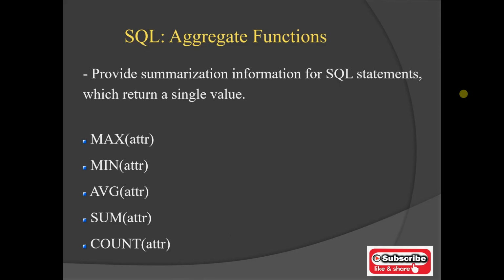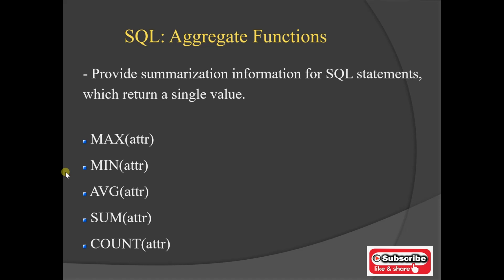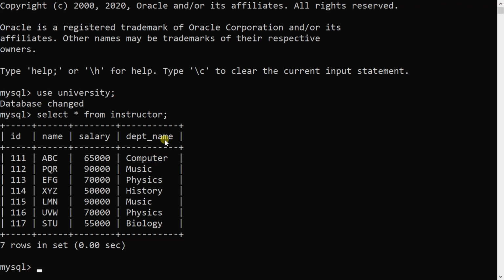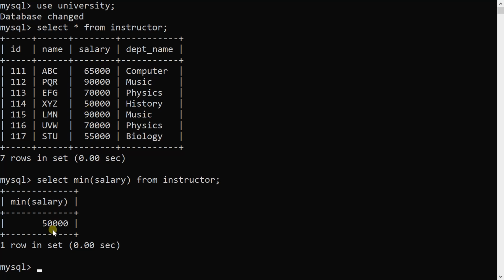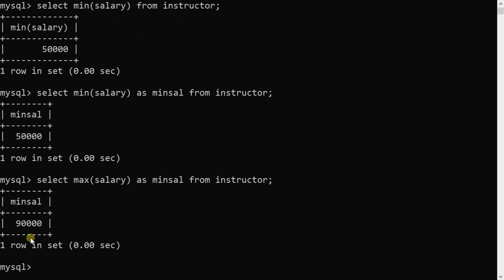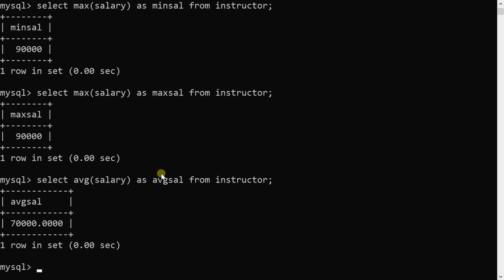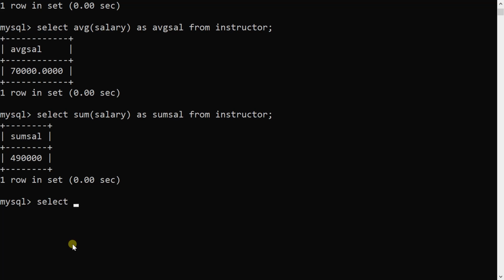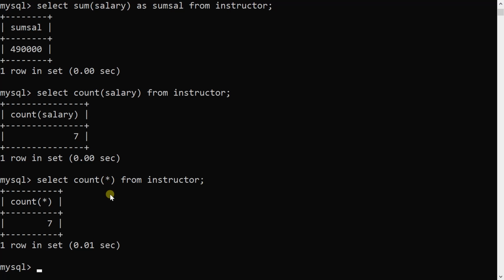Aggregate functions in SQL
This video will explain about aggregate functions in SQL.